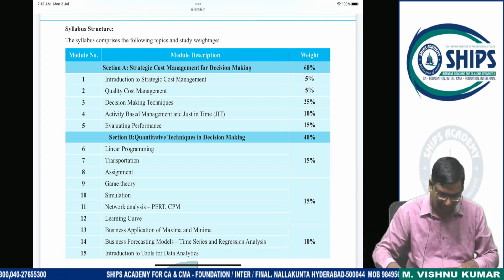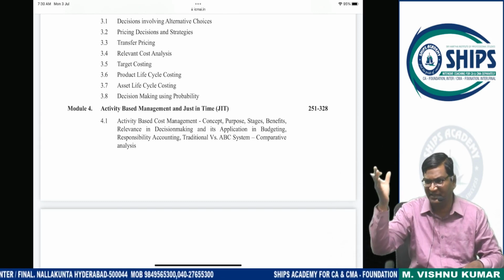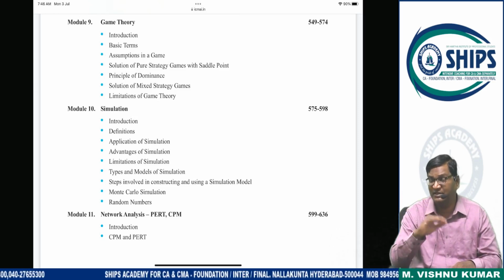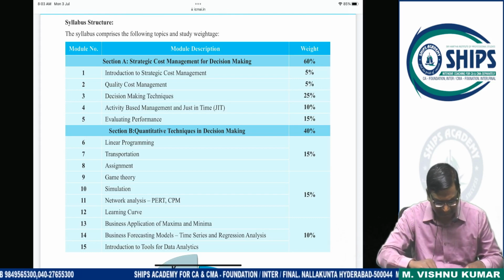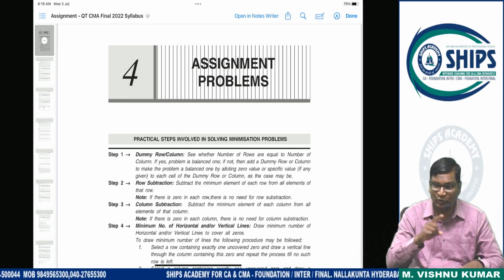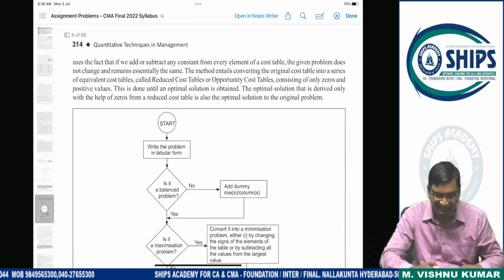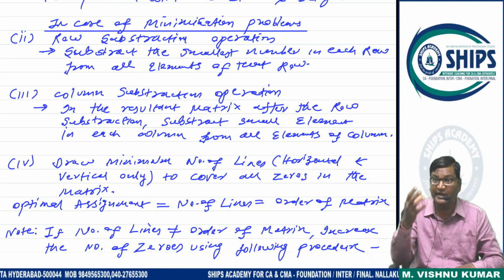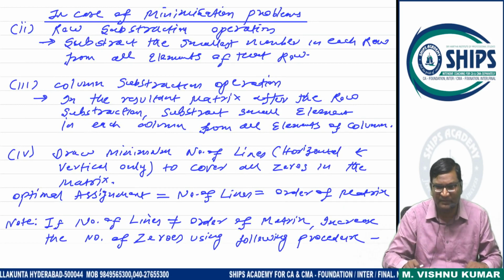DAY -1 - SYLLABUS ANALYSIS & ASSIGNMENT - Strategic Cost Management